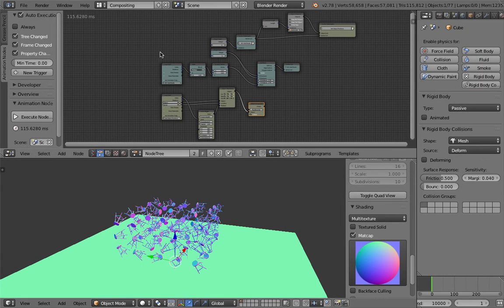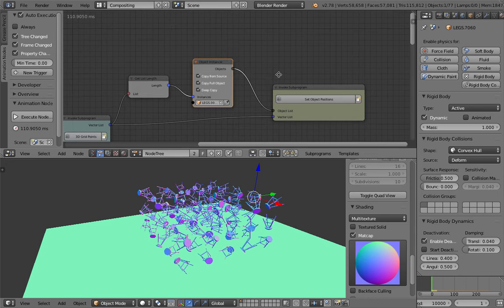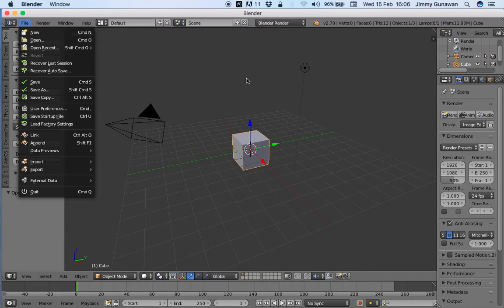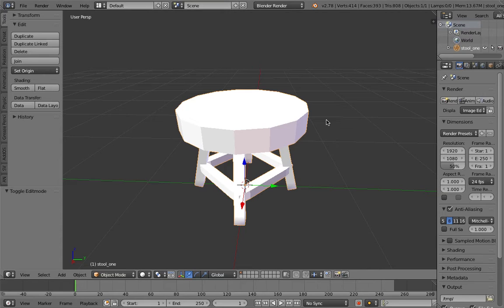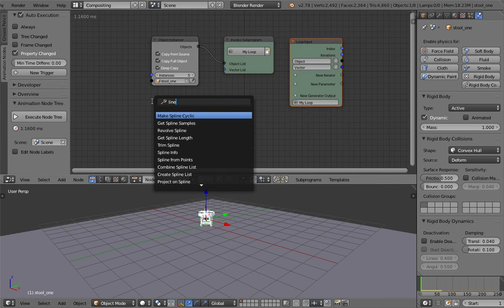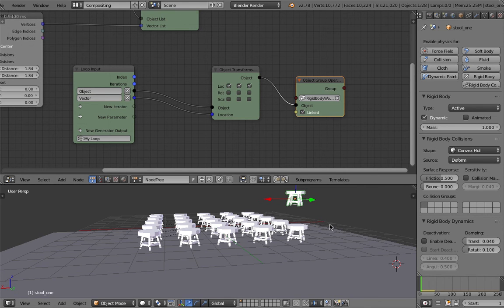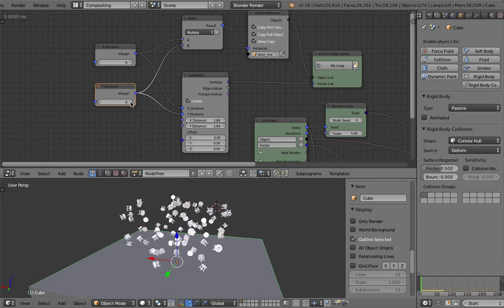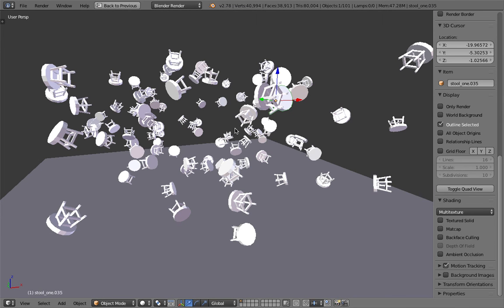BLENDERSUSHI / Blender Procedural Dynamics setup with Sverchok and Animation Nodes (LIVENODING336)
This is a quick procedural dynamic workflow that I am proposing when working in Blender using Sverchok Add-On and Animation Nodes Add-On.

The modeling can be done fully using Sverchok. When the model is ready, baked, we can use the mesh for dynamic simulation.

Animation Nodes can be used to layout arrange and setup the dynamic parameters.

It can be much more robust and dynamics, if we have supporting Particle Nodes system.

But even at this stage, you can do quite a lot already. Give this a try.